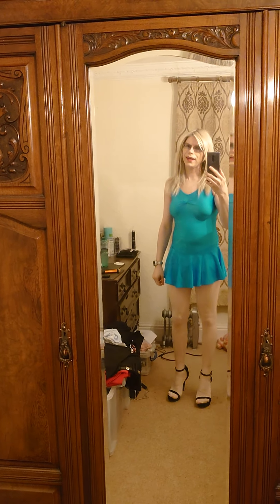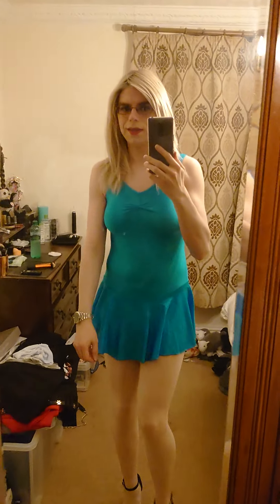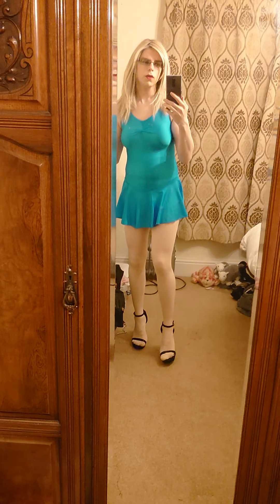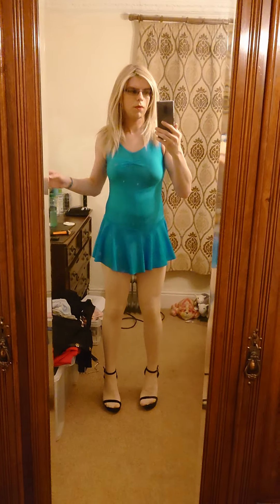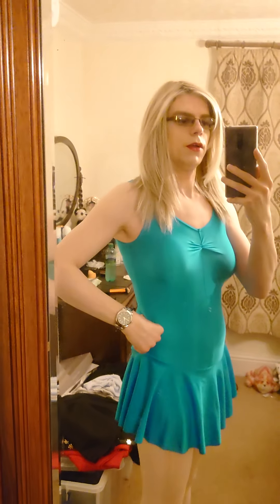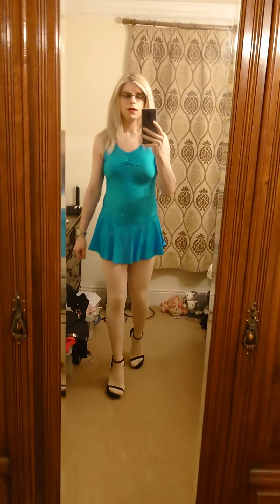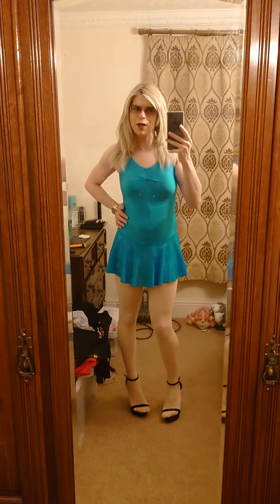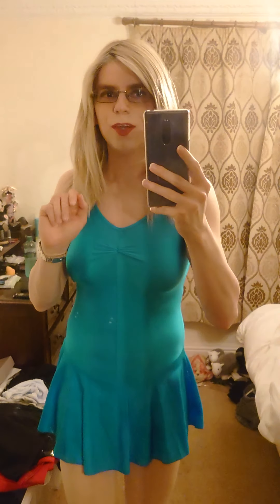Crossdressing in Lycra Sissy Skirted Leotard | Kelsey Cobalt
Crossdresser Kelsey